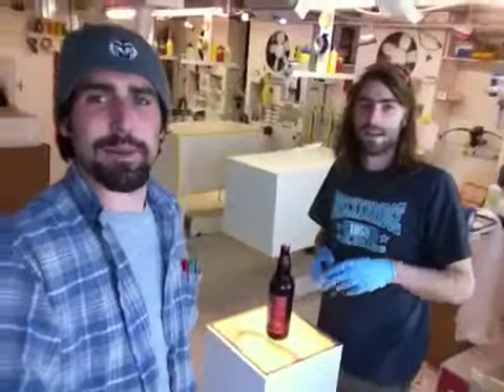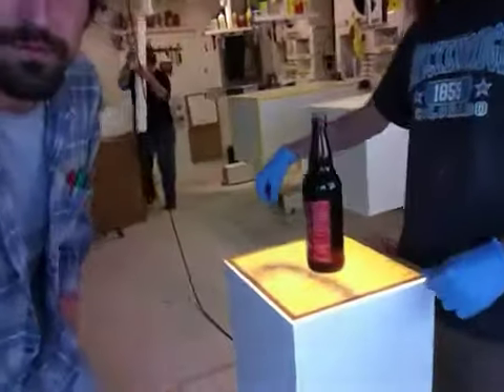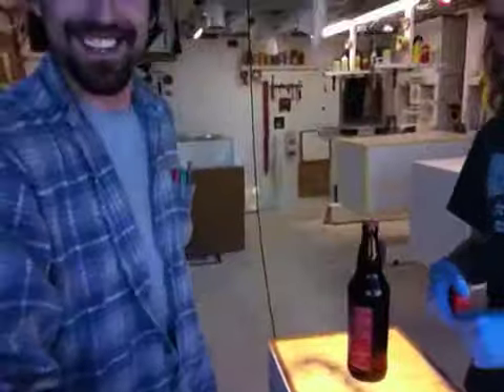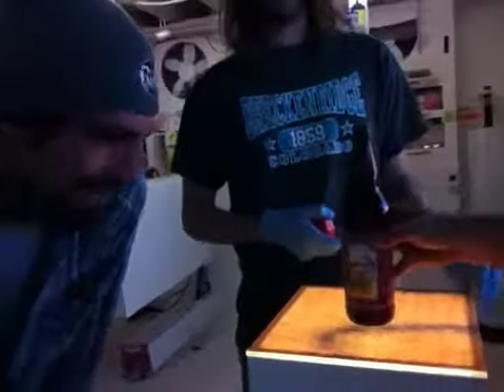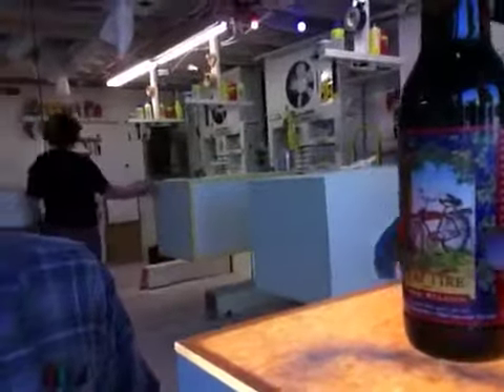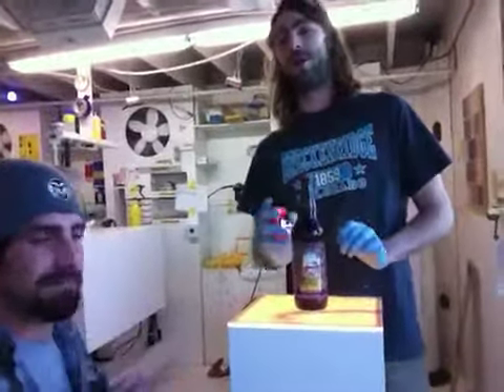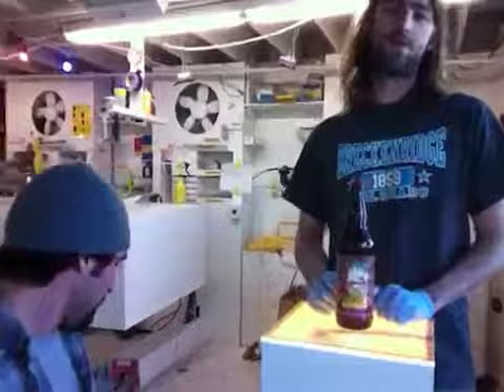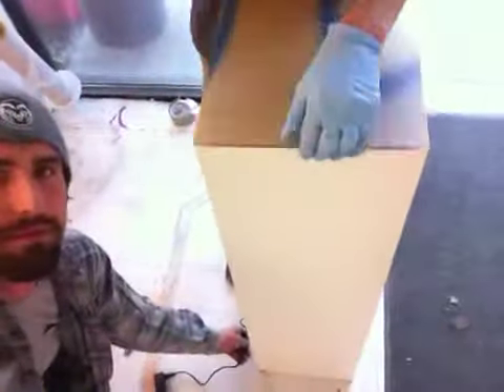70237 - White Laminate Pedestal with Ambient top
White Laminate with Ambient Top

309 Hickory St.